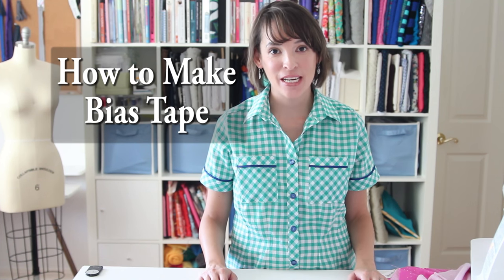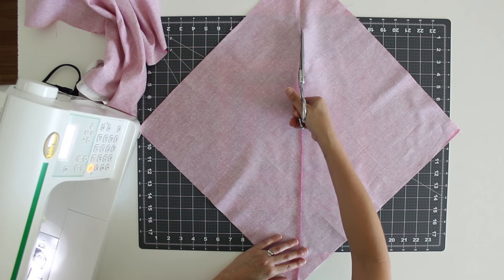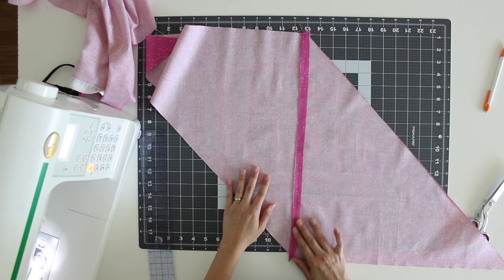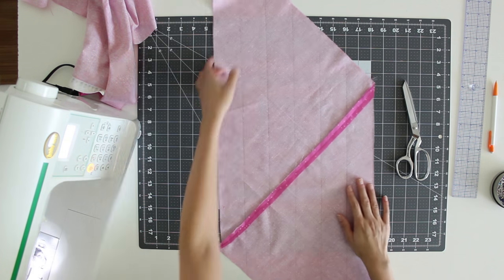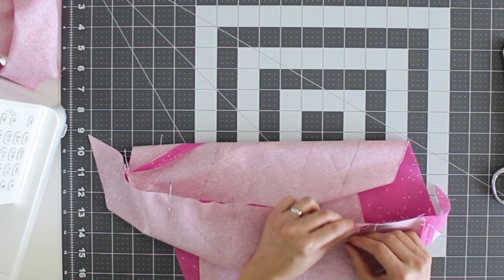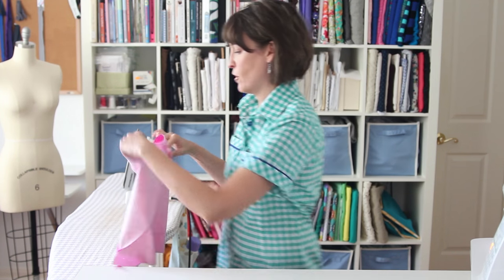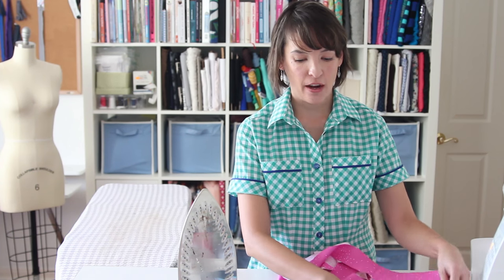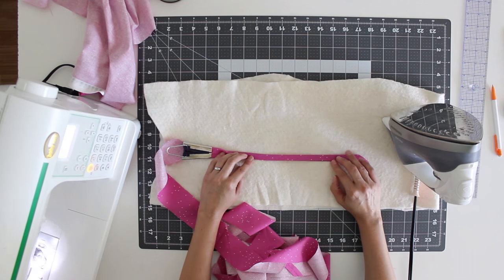How to Make Bias Tape - Sew Only 2 Seams!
Use this tutorial to see how to make continuous bias tape quickly without sewing a bunch of seams - you only need to sew 2! Blog post with links and more info ↓↓

Bias tape maker (commissions earned on this link)